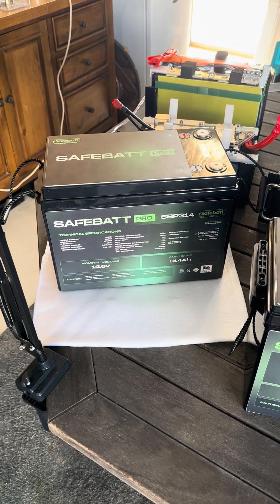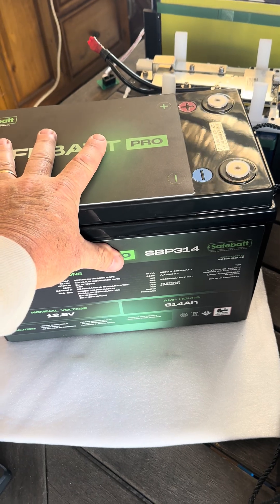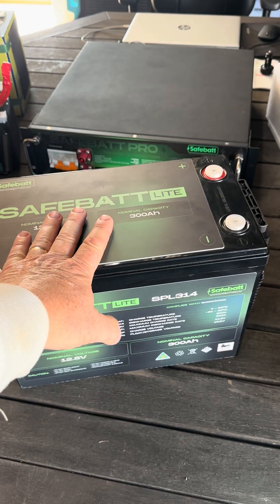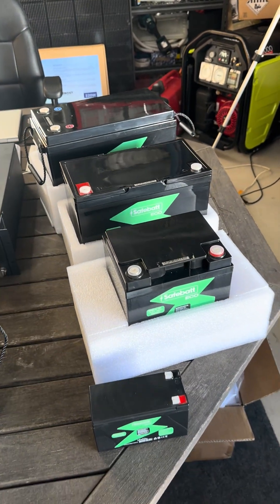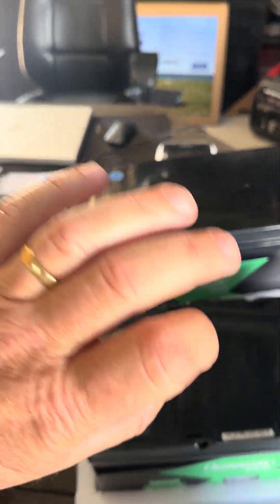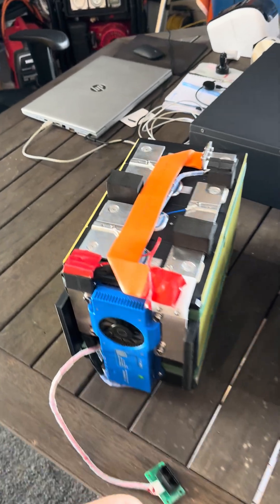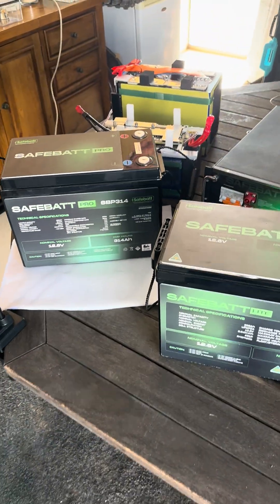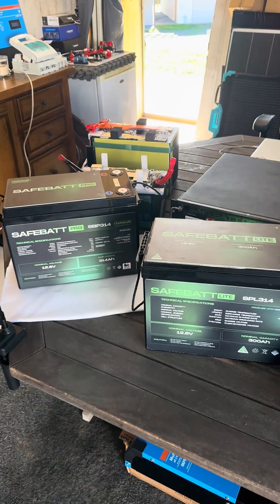SafeBatt Pro & Eco Lithium Batteries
Check out the New SafeBatt Pro 314ah LFP Battery with 300amp discharge, plus the new Eco range of Batteries.